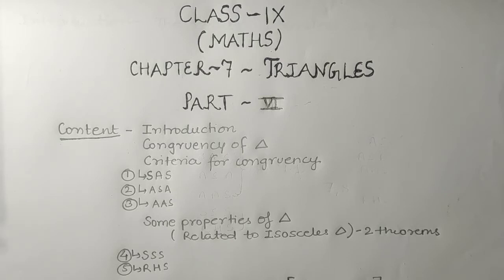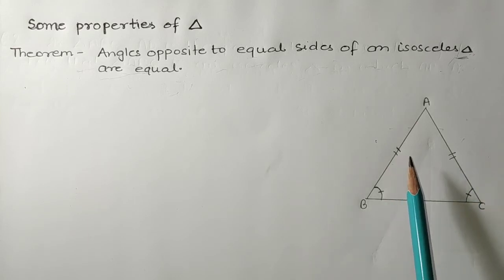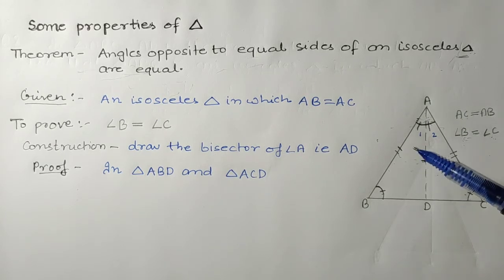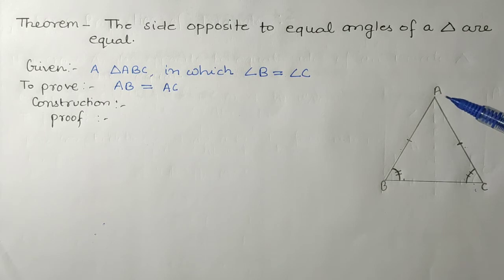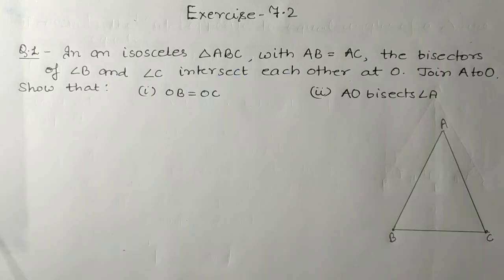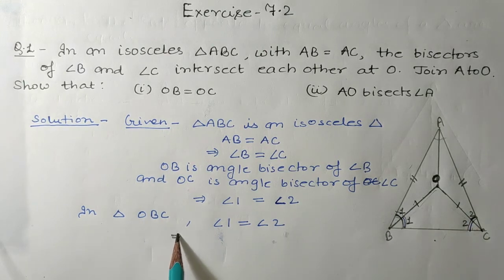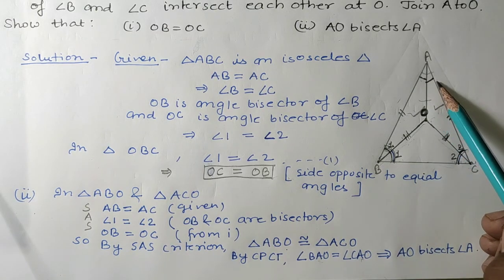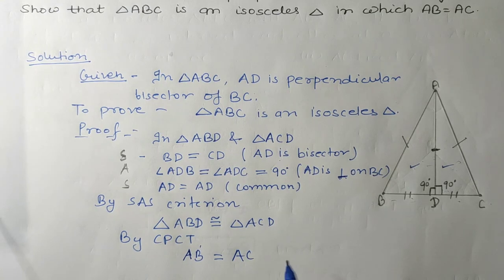Class IX Maths Chapter 7 (Triangles) Part 6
Topic -
Some properties of Triangles (Related to Isosceles Triangle )
Theorem 2 and Theorem 3 of NCERT
Ex. 7.2